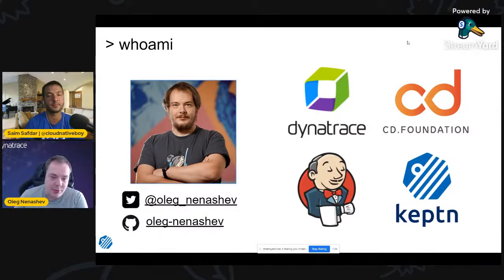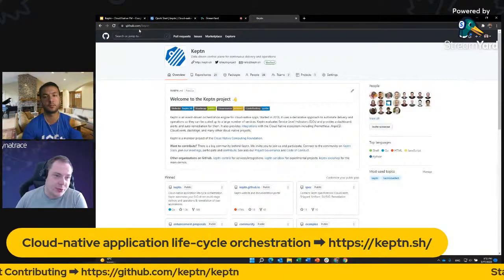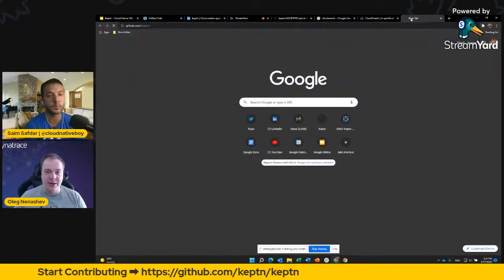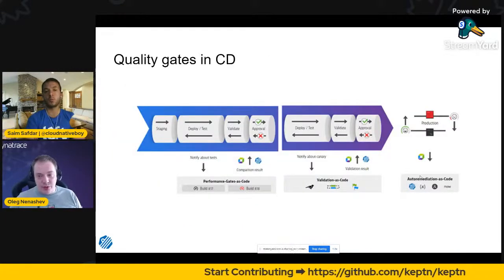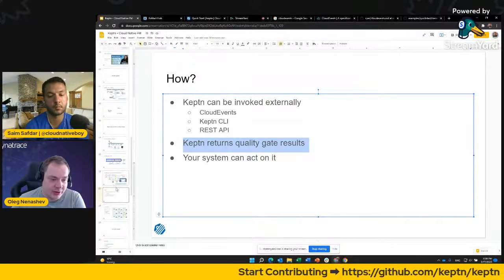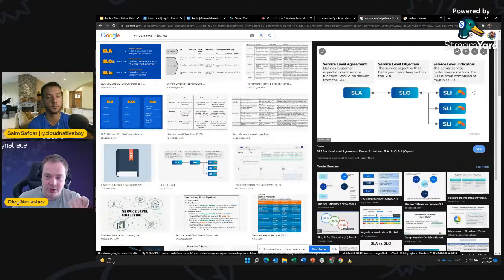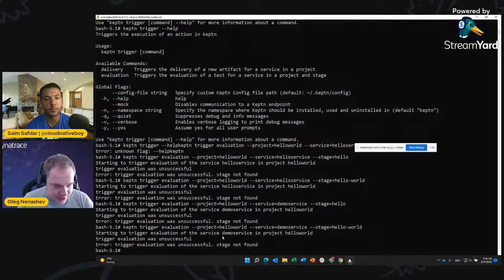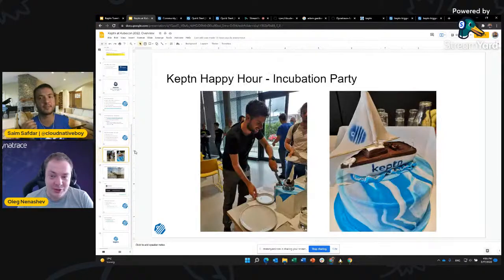Automating Quality Gates with Keptn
In this episode, I'm joined by Oleg Nenashev to learn the easy way of automating quality gates with Keptn.

Keptn quality gates provide you with a declarative way to define the quality criteria of your service. Therefore, Keptn will collect, evaluate, and score those quality criteria to decide if a new release is allowed to be promoted to the next stage or if it has to be held back.

▬▬▬▬▬▬ 🔗 KubeCon Valencia 2022 🔗 ▬▬▬▬ ▬▬▬ ▬▬▬▬▬
This talk by Oleg shows how to not only collect metrics and provide application monitoring using Prometheus, but to also make them visible as SLOs and then act on them in a fully automated and cloud native way.

▬▬▬▬▬▬ 🔗 About the Keptn 🔗 ▬▬▬▬ ▬▬▬ ▬▬▬▬▬
Keptn helps developers and SREs to deliver software in a cloud-native way.

▬▬▬▬▬▬ 🔗 About the Dynatrace🔗 ▬▬▬▬ ▬▬▬ ▬▬▬▬▬
Simplify cloud complexity with Software Intelligence — observability, automation, AI, and cloud-native application security in one platform.